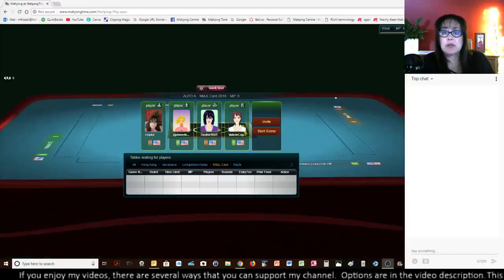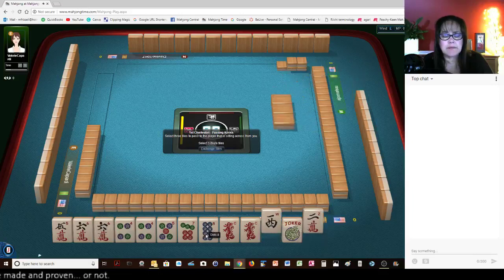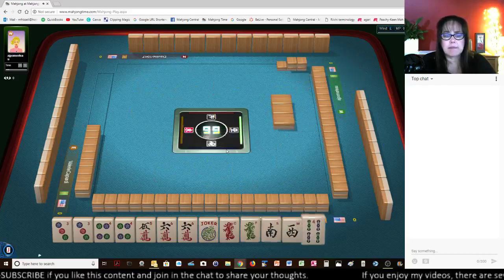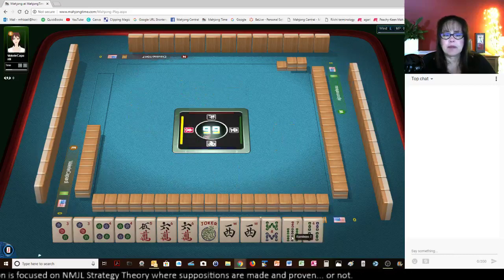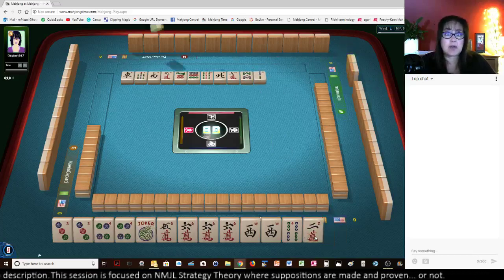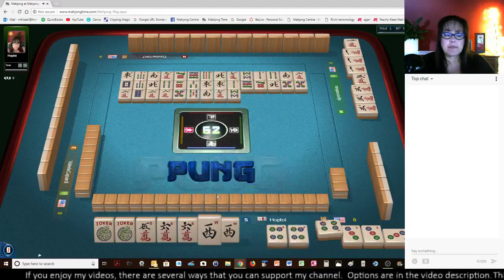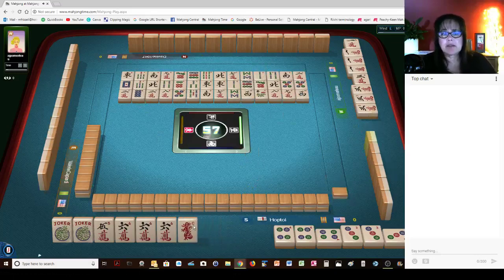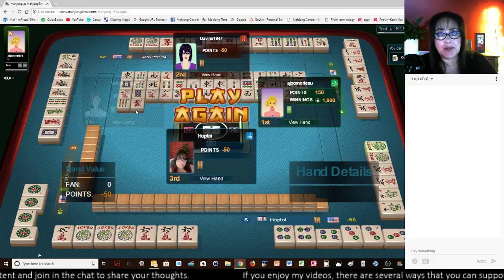National Mah Jongg League Strategy Theory Consecutive Run 20181013